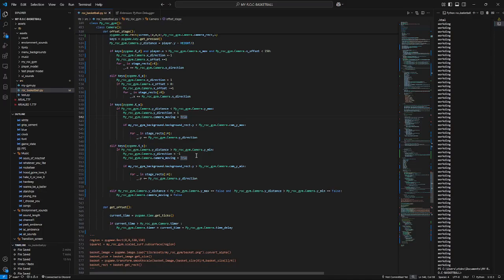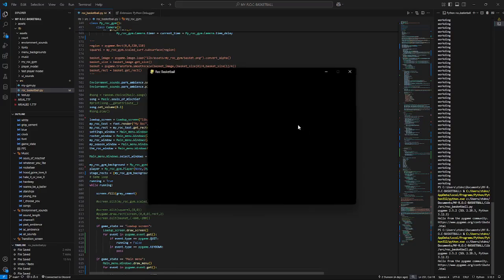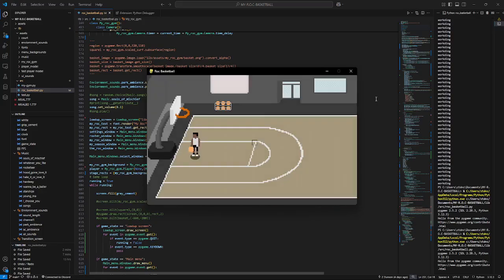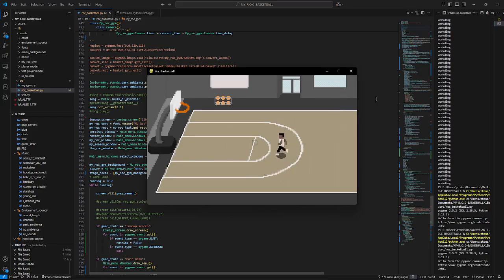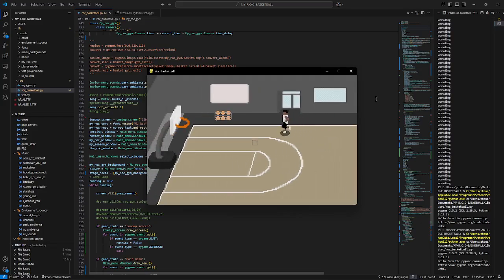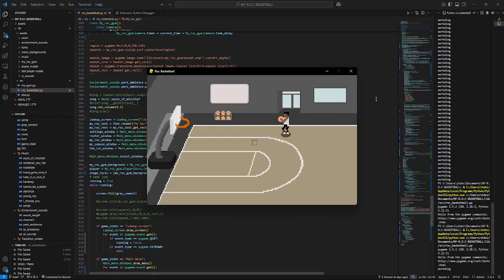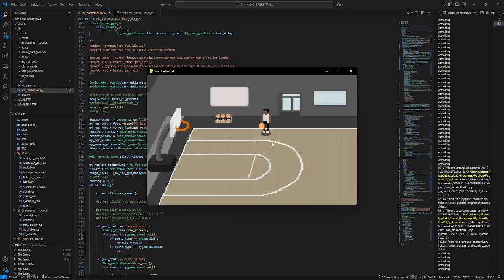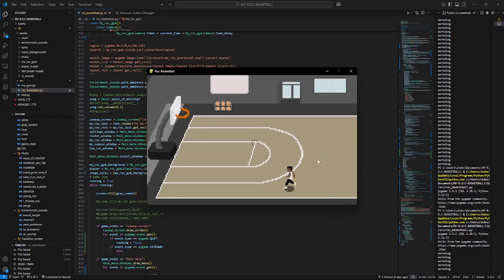MY R.O.C BASKETBALL DEVLOG #6 || USING SPRITE SHEETS FOR ANIMATIONS AND ADDING CAMERA MOVEMENT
Dev log of the progress of My R.O.C Basketball
I used my player sprite sheet to animate my character and used a camera to move the background stage